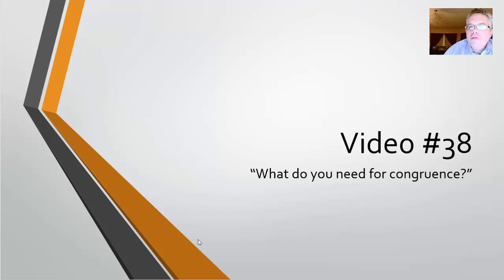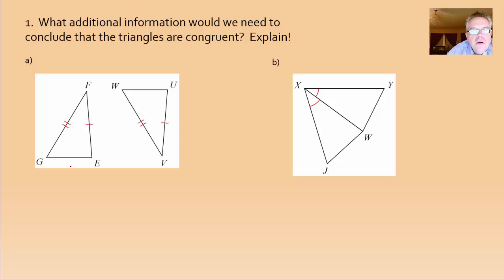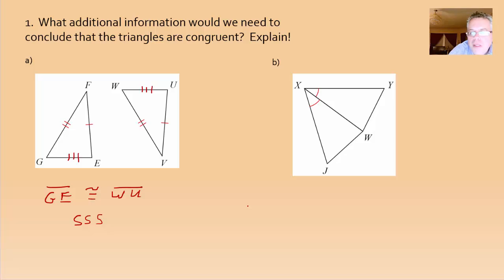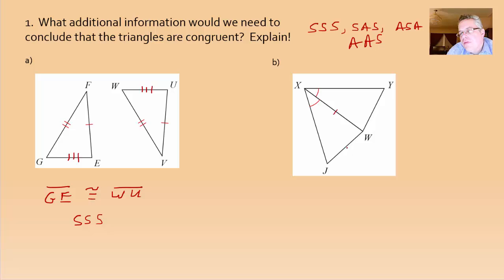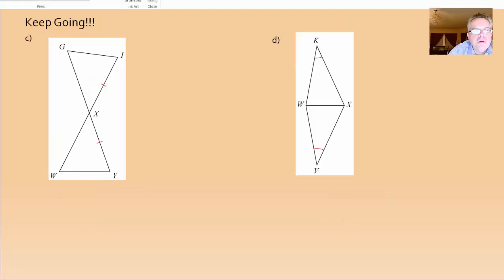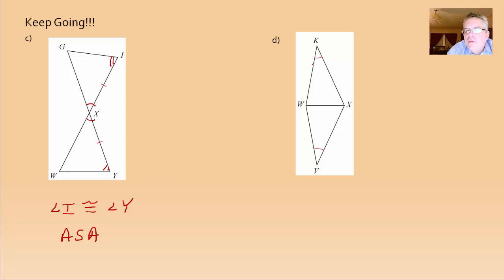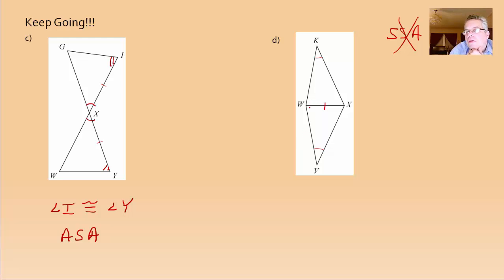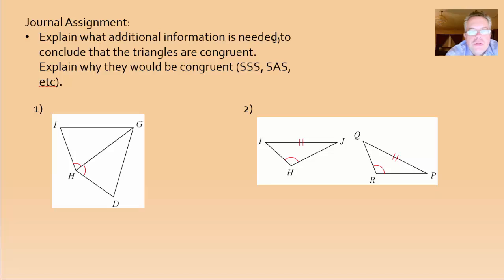Video 38 What do you need for congruence